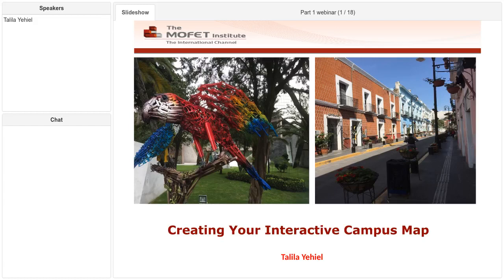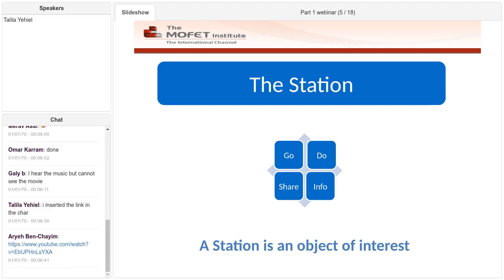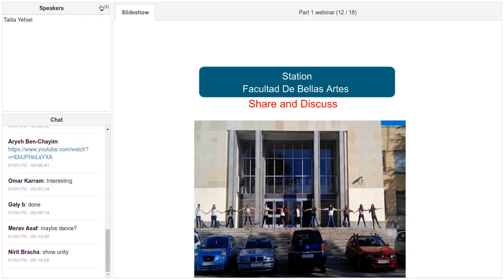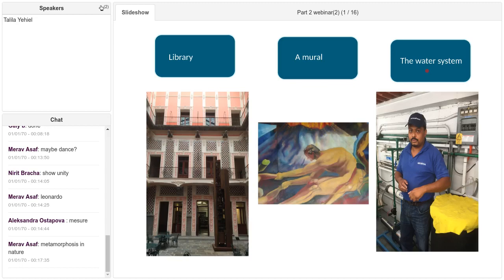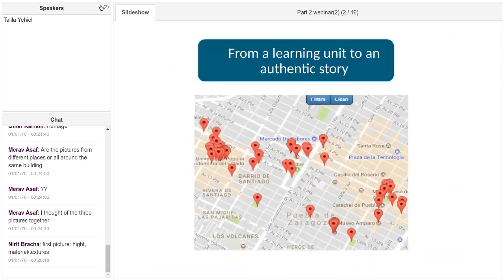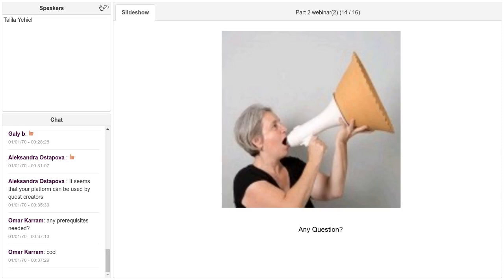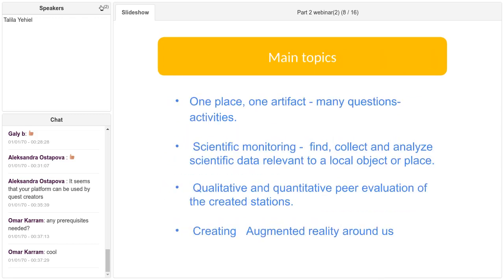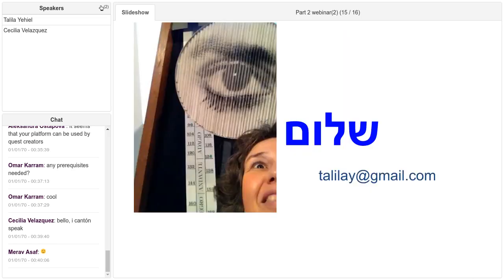​Creating Your Interactive Campus Map​​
Webinar: '​Creating Your Interactive Campus Map​​', led by Talila Yehiel​.